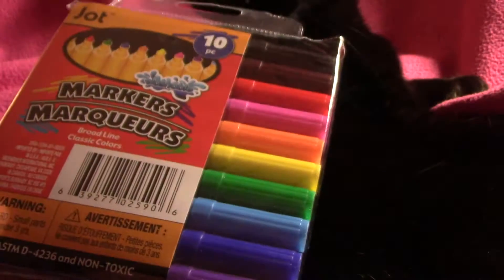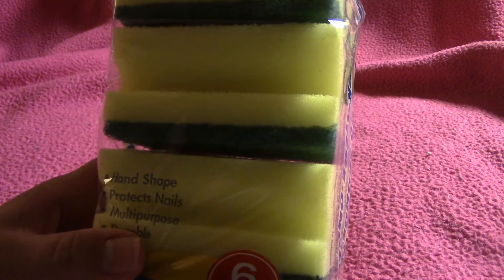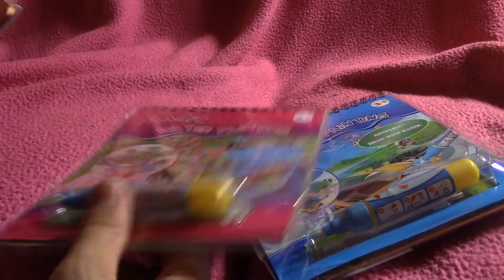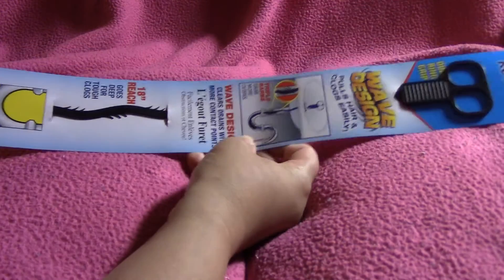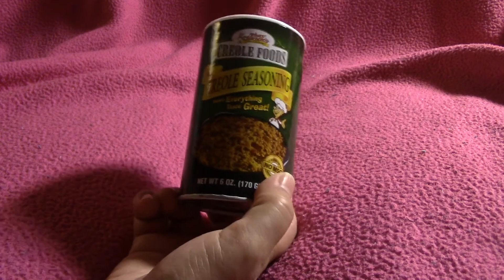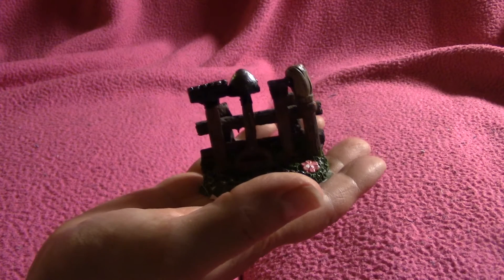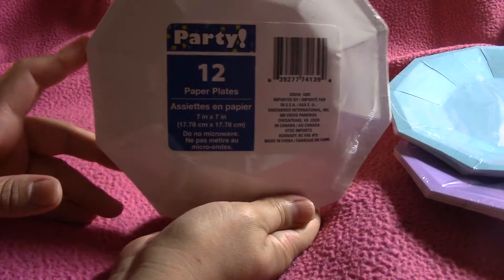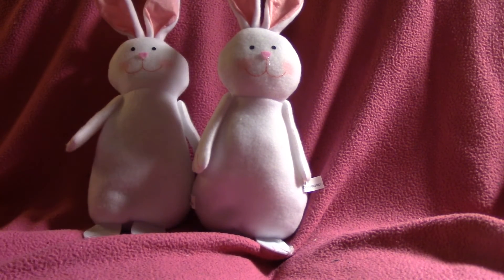Dollar Tree haul March 26 2021 - Cute Easter rabbits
Hello pleasure spenders,  so happy I found the cute rabbits it really made my day.  Got to love the small things in life.  Hope you are having a great day.